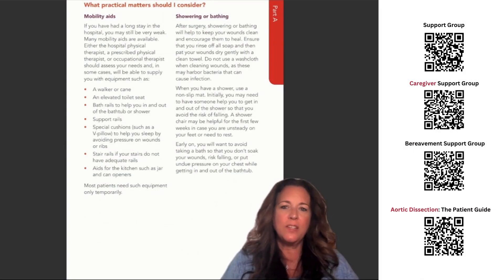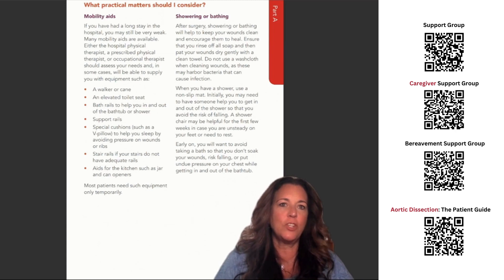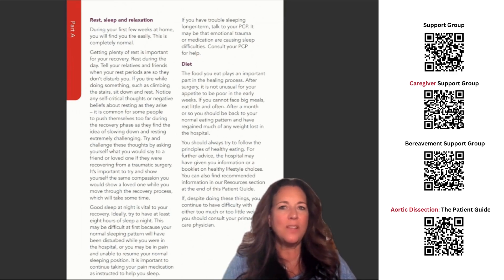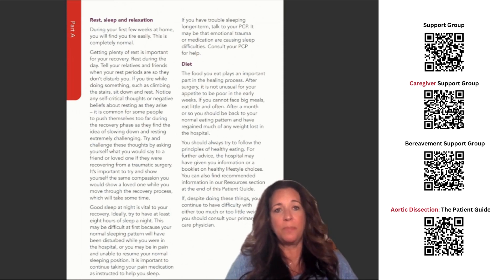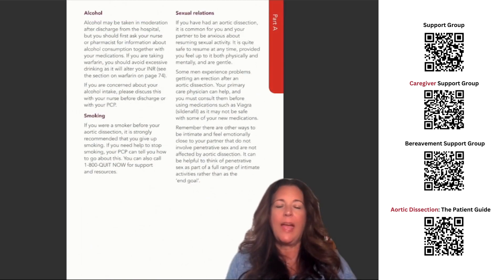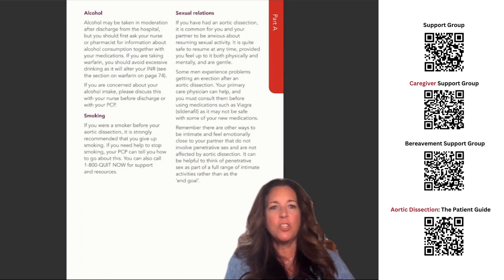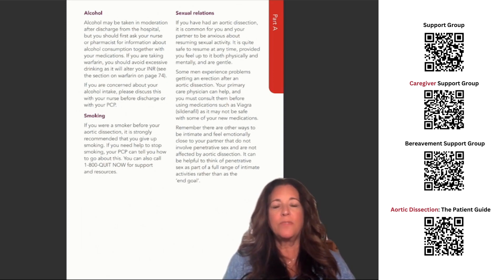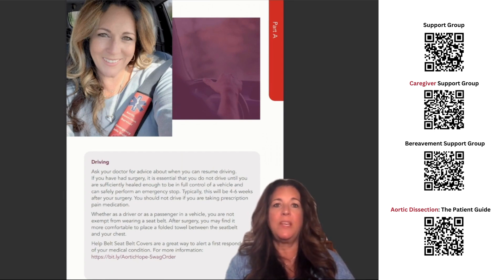Aortic Dissection: The Patient Guide | Part A | 15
What practical matters should I consider?